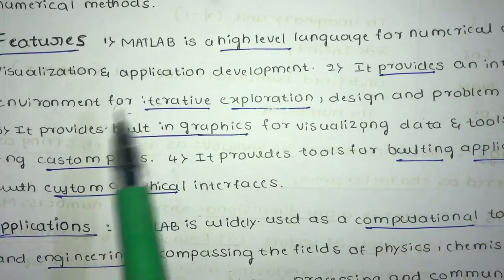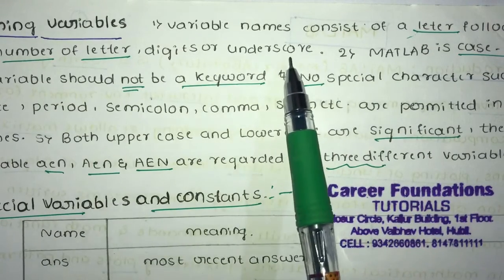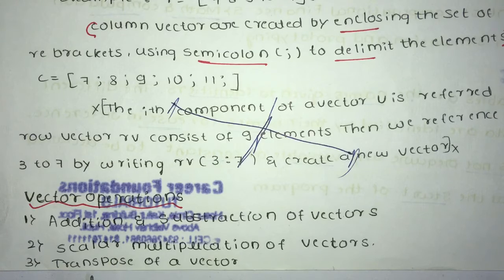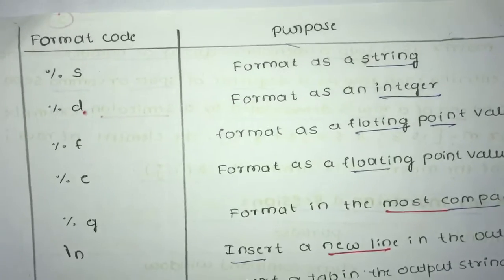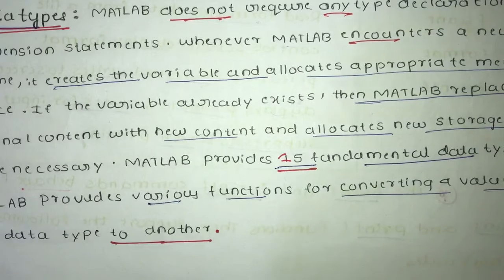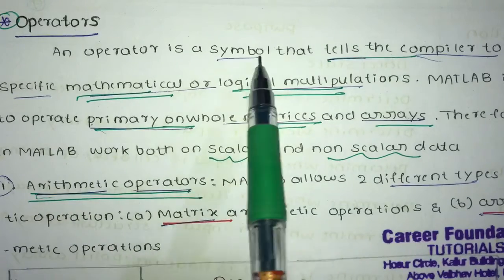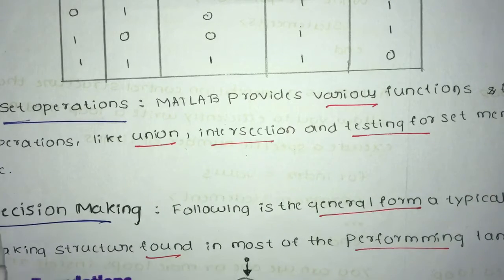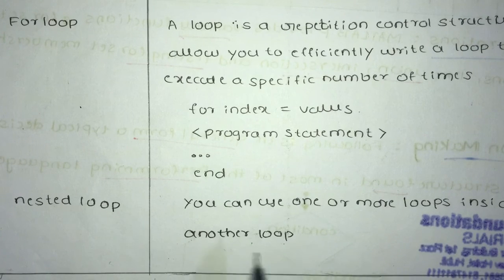E&C-MATLAB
Brief description...